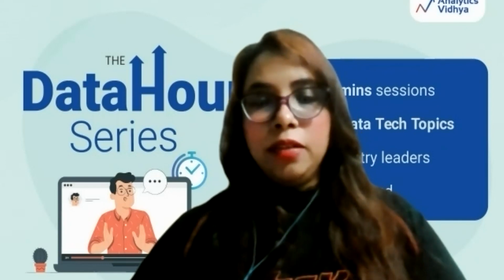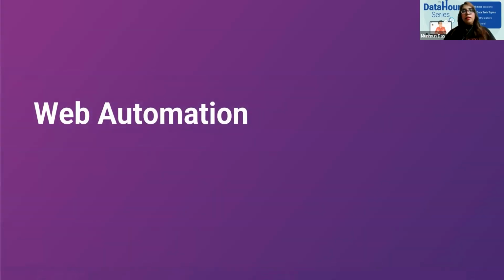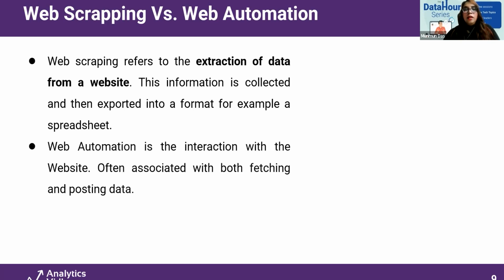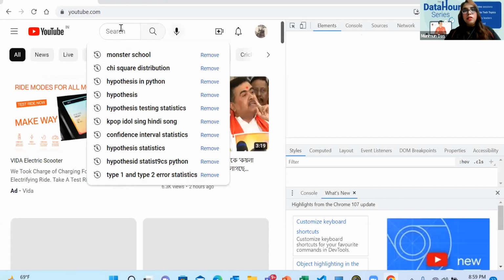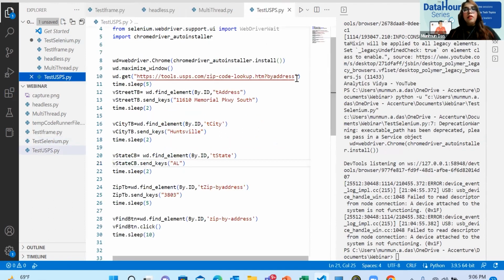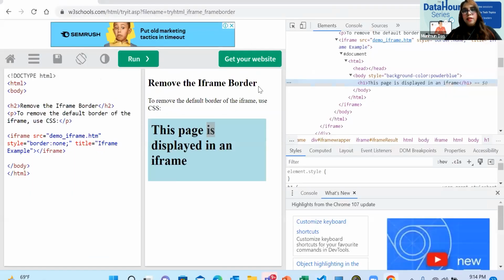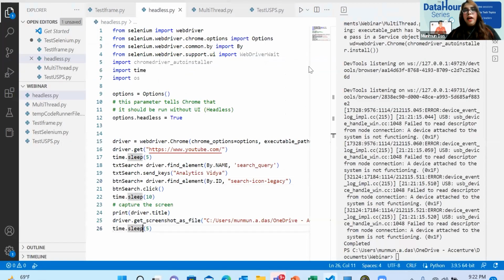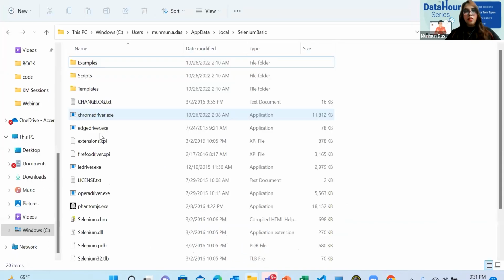Web Automation using Selenium | Hands-on with Python & VBA | RPA & Web Scrapping | DataHour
In this DataHour, Munmun will explain the ways of accomplishing web automation which is script-based, open-source, and license-free as its development is easy and eliminates the drawbacks of tool-based automation mentioned above. Some tips and tricks will be also discussed in the DataHour which can facilitate Web Automation in the easiest way.

Sections:
00:00:00 Introduction & Agenda
00:04:11 Intro: Robotics Process Automation
00:07:06 Web Automation
00:11:50 Web Scrapping vs Web Automation
00:15:26 Hands-On: with Python & Selenium
00:33:36 Multi-browser Automation with Multi-threading
00:38:58 Simple Web Automation with VBA & Selenium
00:44:02 Q & A